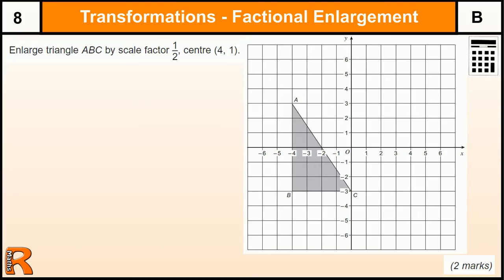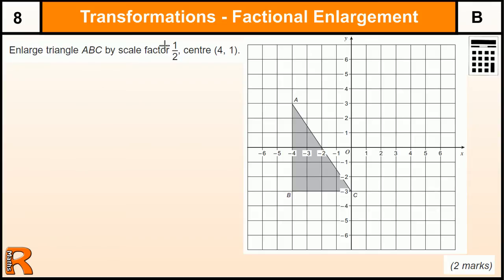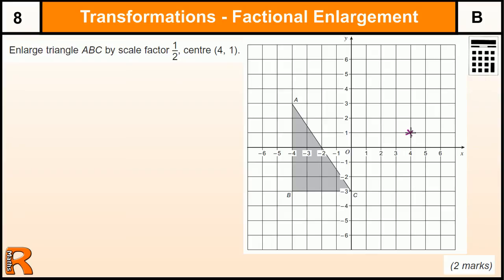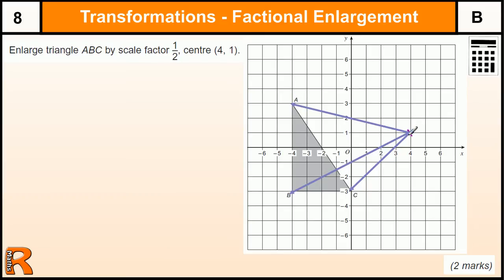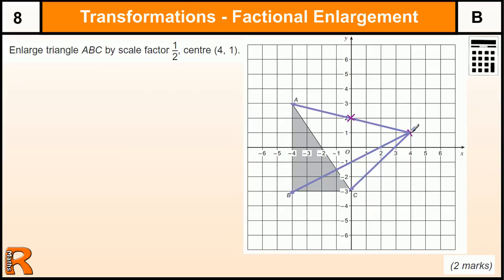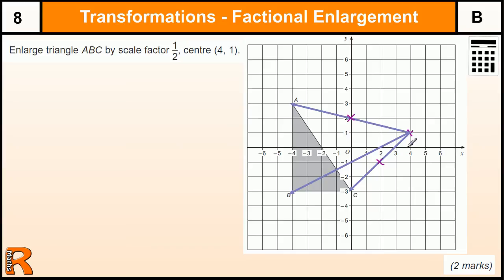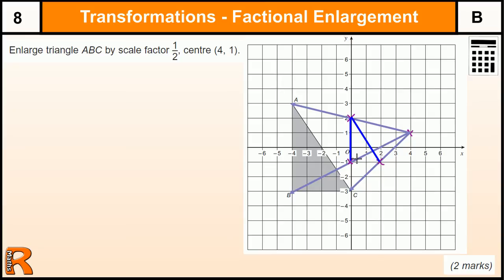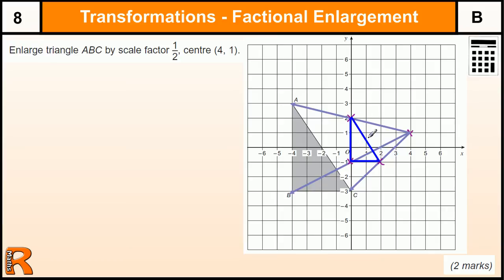Enlargement with fractional scale factor GCSE Maths revision Exam paper practice & help